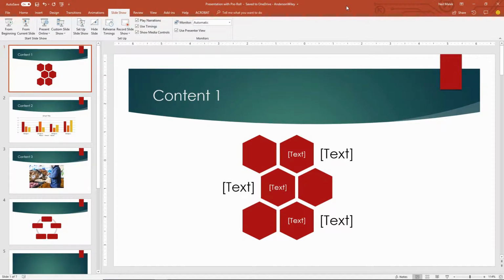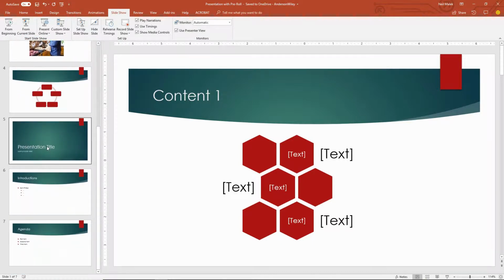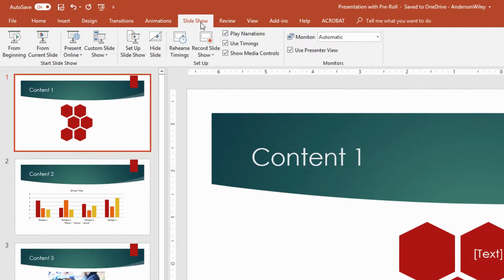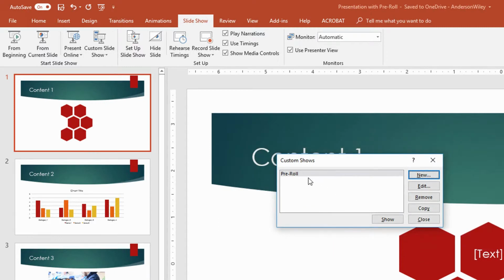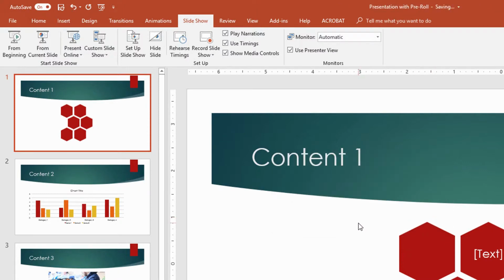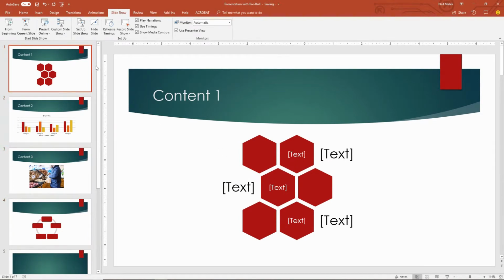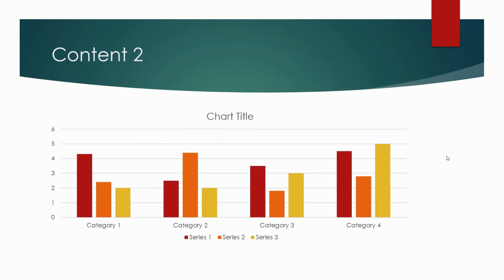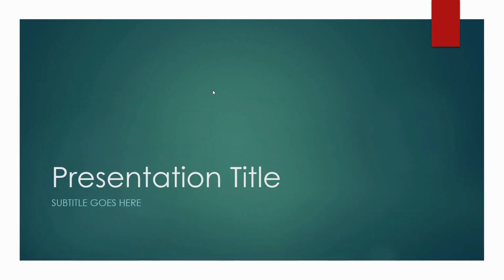Creating a Looping Pre-Roll for your Slide Deck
Using the Custom Show functionality in PowerPoint, we can prepare for the beginning of a meeting by creating a pre-roll for the presentation. In this video tutorial, Neil Malek from Knack Training demonstrates how to create not only the constantly replaying sequence, but also a connection to the main deck.